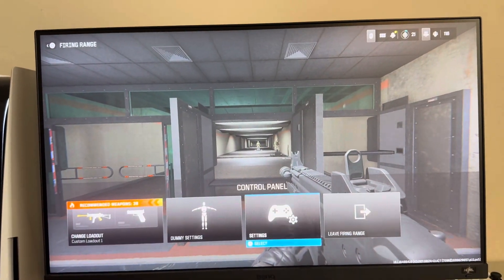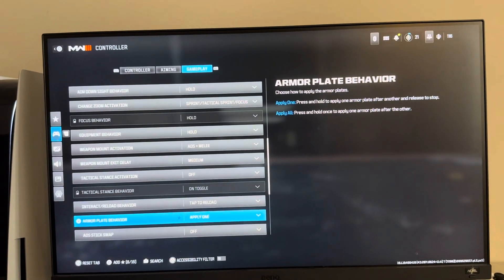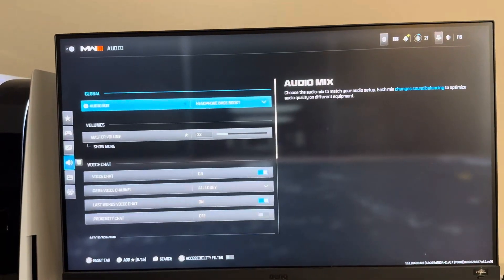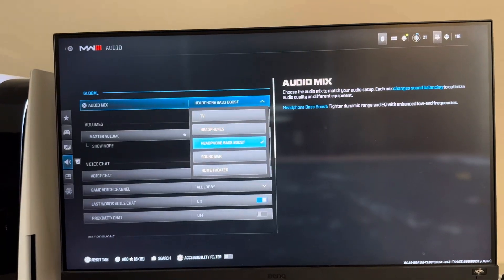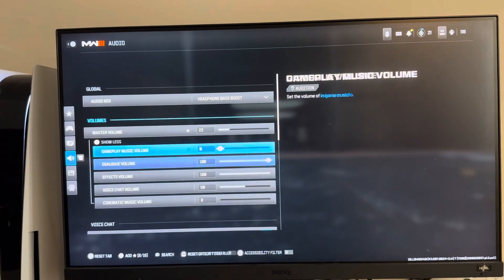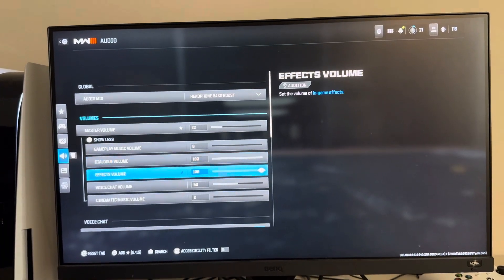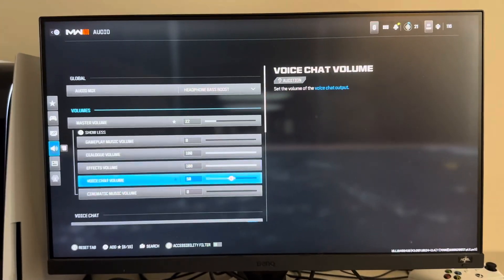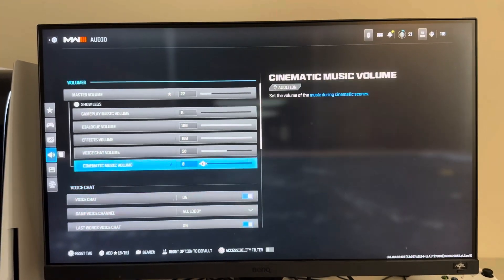MW3: How to Change Volume of Voice & Game Chat Tutorial!